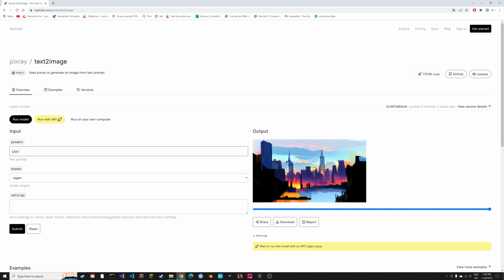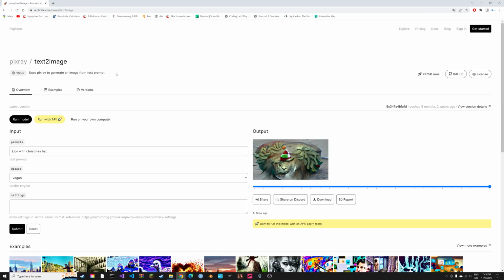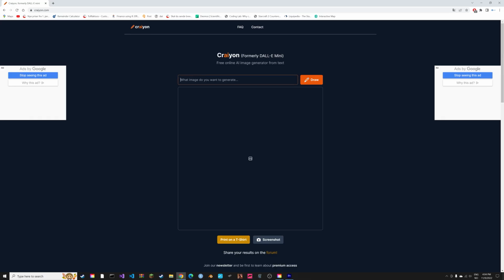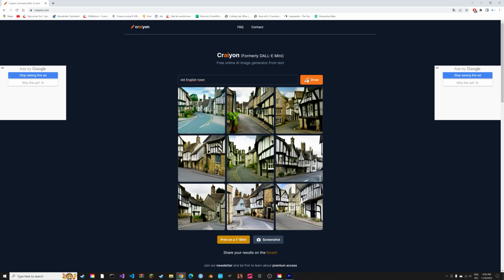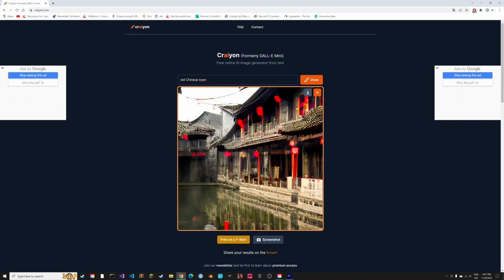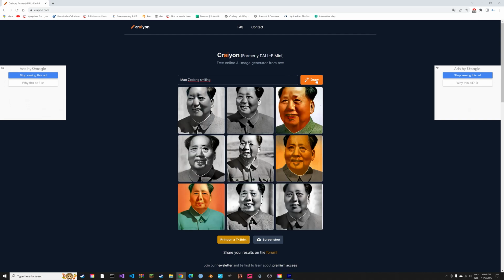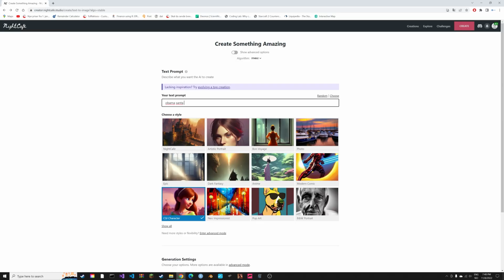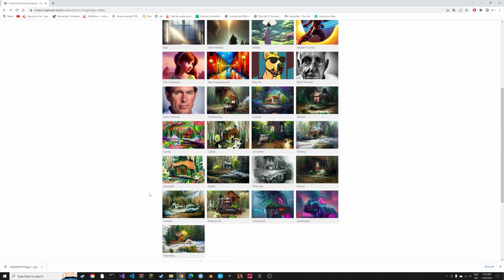Top FREE Text To A.I. Art Generators Right Now!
My favorite free art generators using artificial intelligence.